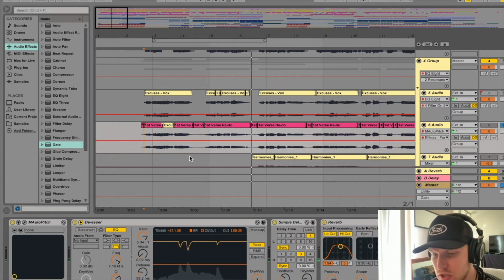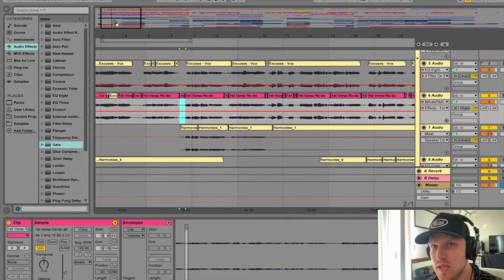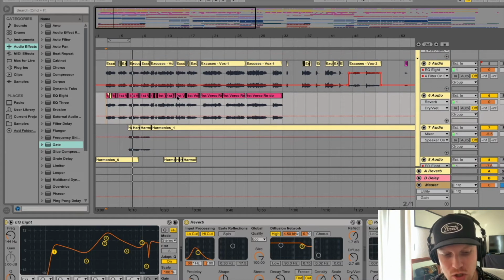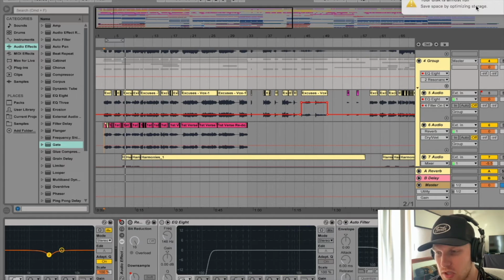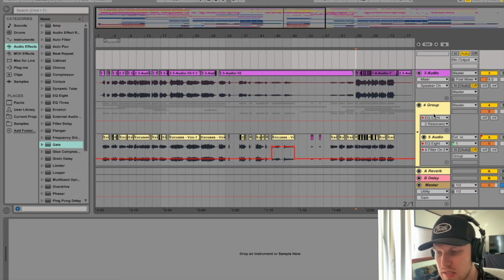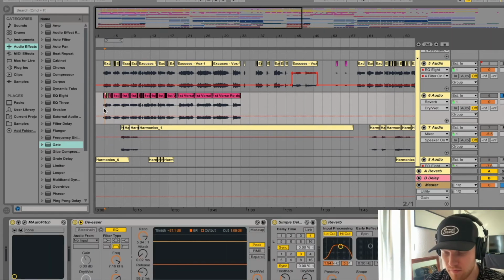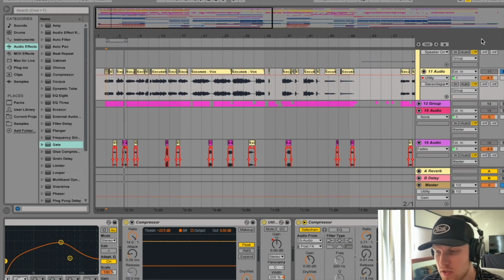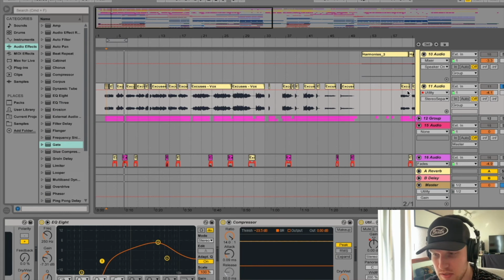StoryTime Studio: Vocal Processing "Excuses feat. Wendzelle" with Lowsh | Music Production Tips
In this video, Lowsh breaks down several vocal processing and organizational tips in his tune "Excuses" featuring Wendzelle.